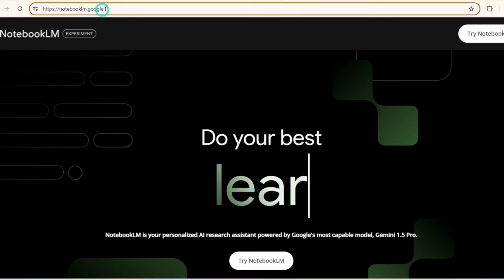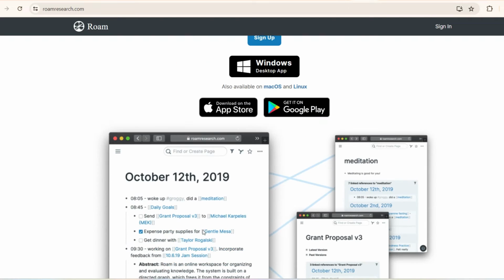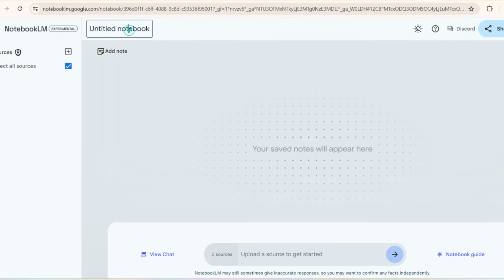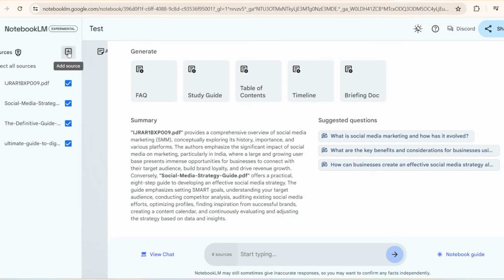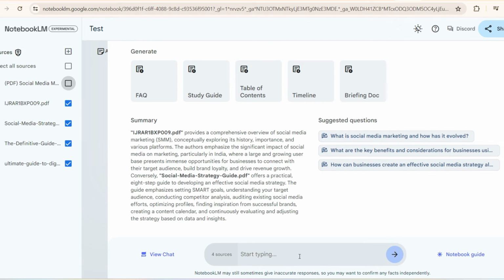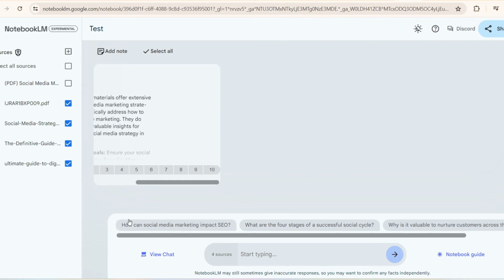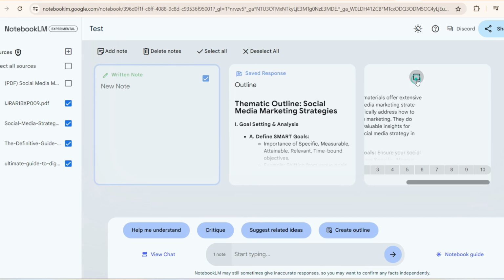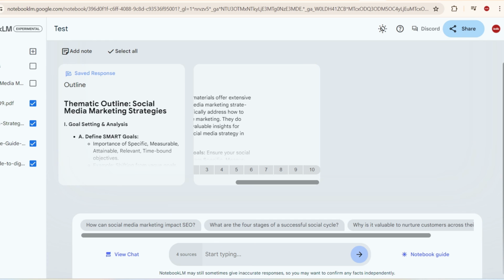Revolutionary NotebookLM: Google's Game-Changing AI Notetaking Tool!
# Discover NotebookLM: Google's Revolutionary AI Notetaking Tool

NotebookLM is Google's latest AI-driven tool that's set to revolutionize the way you conduct research, take notes, and organize your digital life. By leveraging the power of Google AI, NotebookLM enables you to read, annotate, ask questions, and manage your ideas effortlessly.

Powered by Google's advanced AI model, Gemini, NotebookLM offers a seamless and intuitive experience for users. You can start using NotebookLM with just a free Google account at NotebookLM

Currently, access to NotebookLM is limited, so you'll need to check if it's available in your region. To get started, you need to create a notebook, which will serve as a repository for all the information related to a specific topic. For instance, if you're working on a project about another AI tool like Microsoft Copilot, you can store all your related research in a single notebook.

Next, you'll add your sources. These can include documents from Google Drive, PDFs, text files, or even copied text. Once your sources are added, you can use the chat feature to interact with your content, ask questions, and get insights.

Additionally, each chat session can be pinned, allowing you to keep track of all your important conversations and easily revisit them later.

Try NotebookLM today and transform the way you manage information and ideas online!

Timestamp
0:00 Introduction
0:36 Comparision with Evernote Notion and Roam Research
1:16 Link to website
2:06 New note creation
4:35 Summary
5:05 Citations
6:20 Writing new note
6:34 Using ChatGpt
7:11 Sharing file